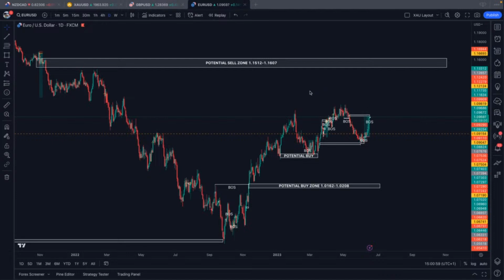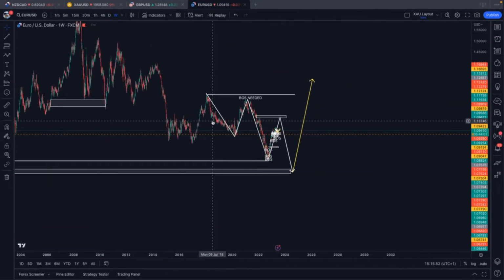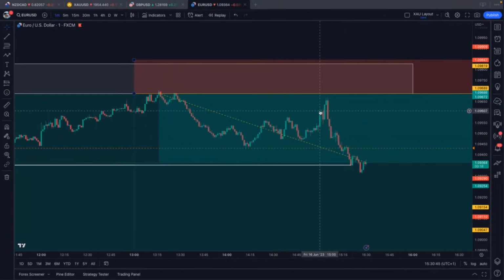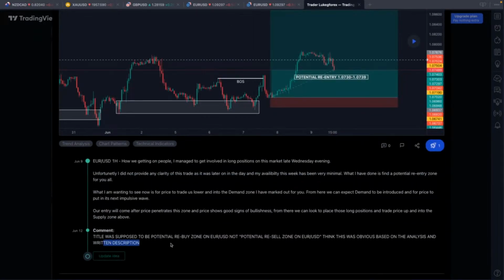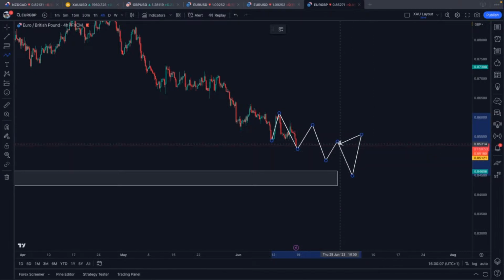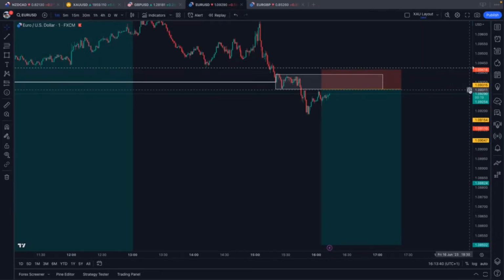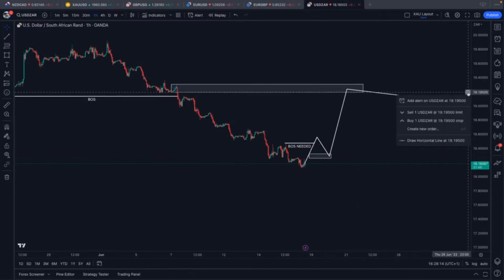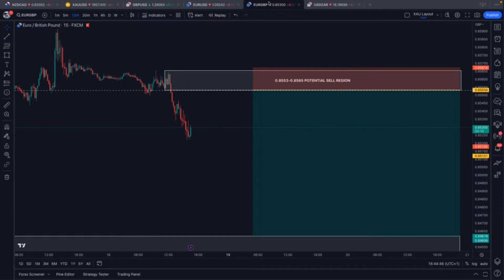LIVE Sessions | LAGFX Live Forex Trading Session 19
In this Live Luke will be performing his weekly analysis for us all to see. This way, we can prepare ourselves to trade the markets in the coming week. Luke will update these markets as the week progresses where you can see his methods to execute on the markets.

Chapters
00:00 Intro
02:45 LIVE STARTED
1:35:37 Forex Genie
1:45:50 Outro